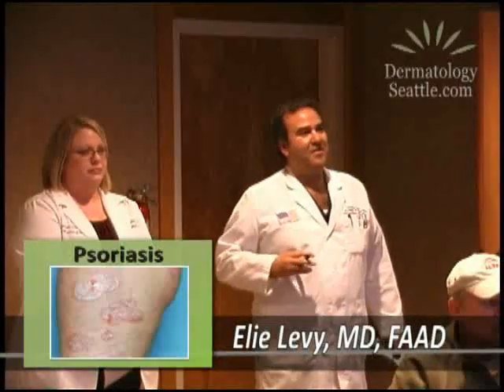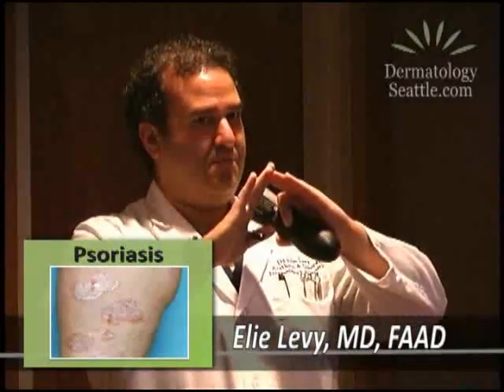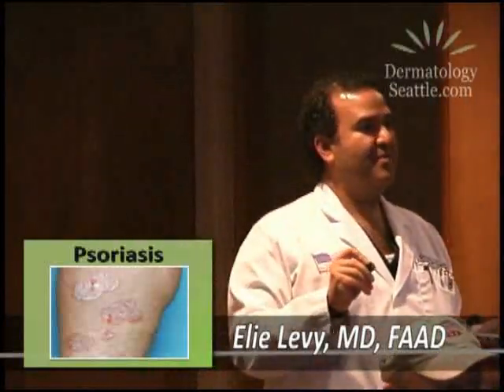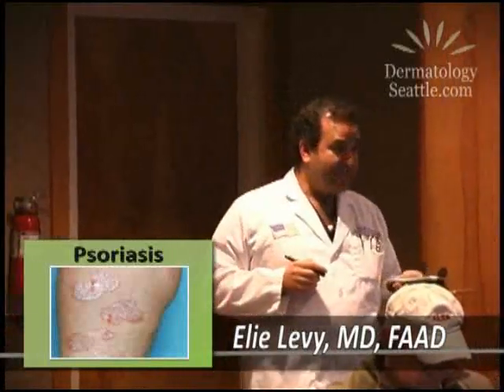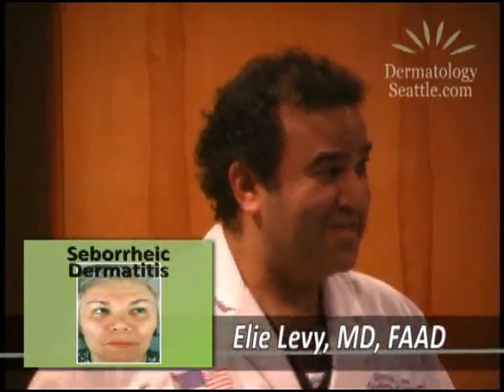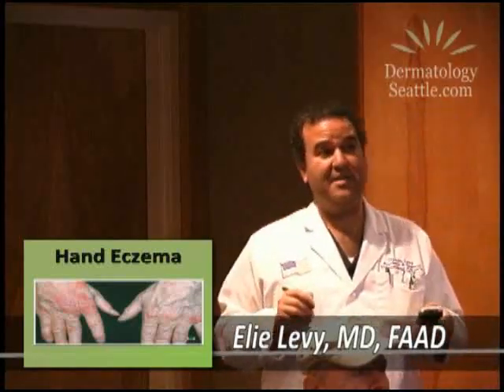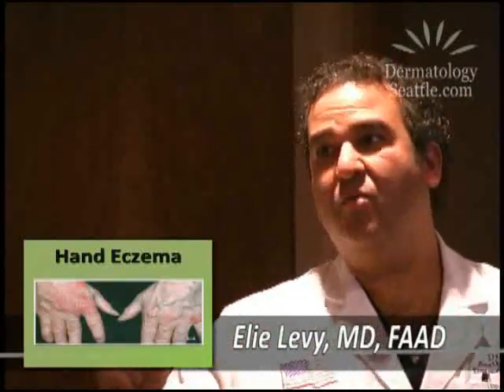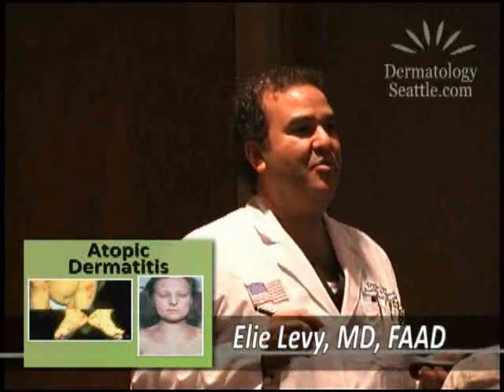Dermatology of Seattle presents: Your guide to Red, Itchy, Scaly Skin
Dr Elie Levy, FAAD, FASMS of Dermatology of Seattle guides you through common skin conditions regarding red, itchy, scaly skin and the most up to date and advanced treatments.

Conditions include: Psoriasis, Seborrheic Dermatitis, Hand Eczema, Atopic Dermatitis